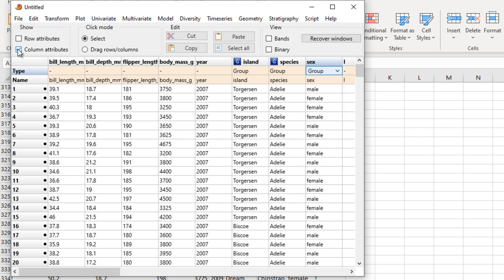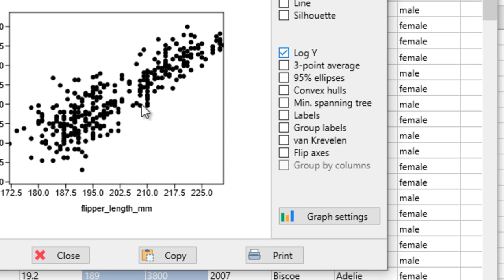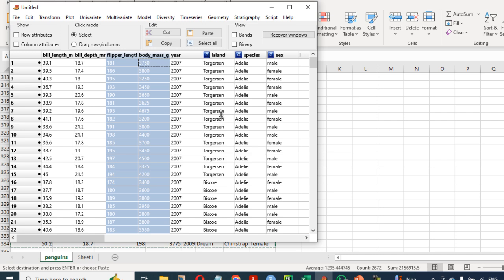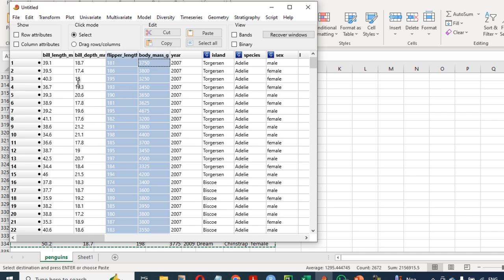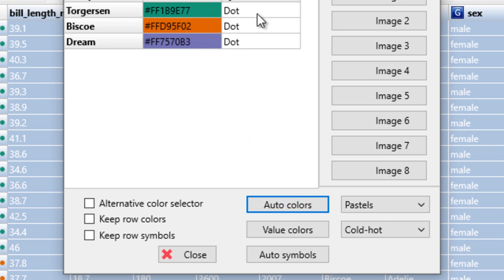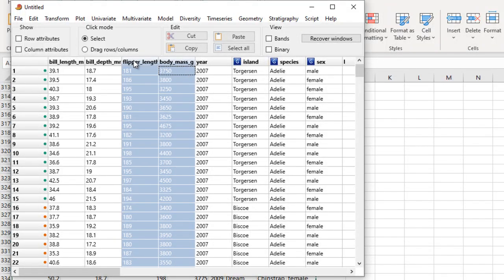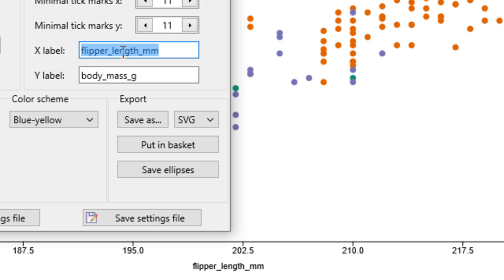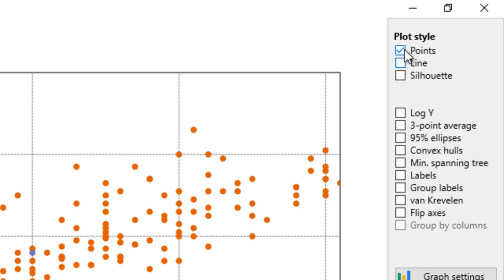5. Scatterplot in PAST Software